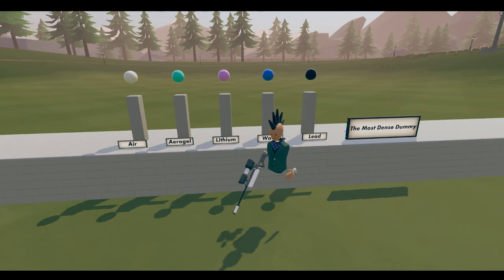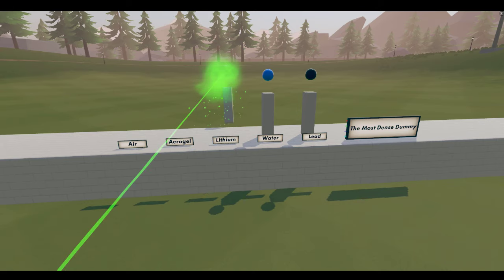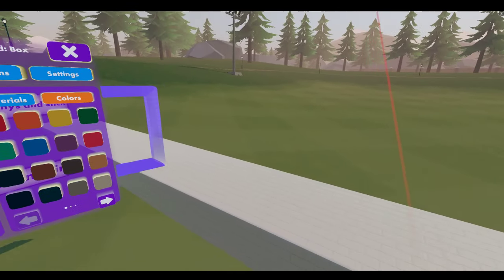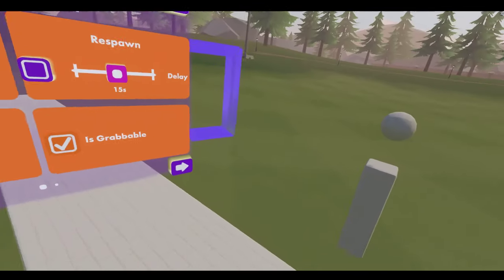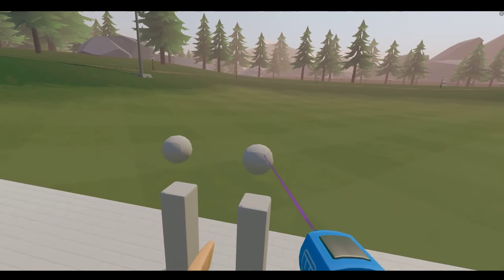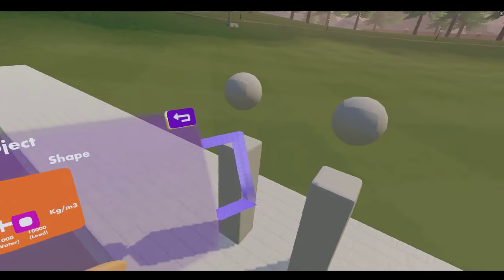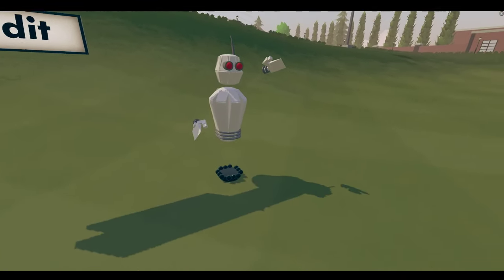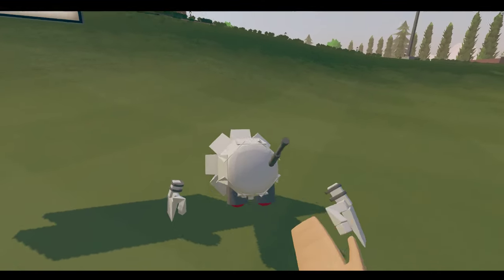Rec Room Tutorial - Density in Physical Objects